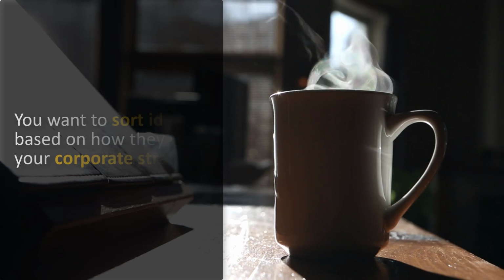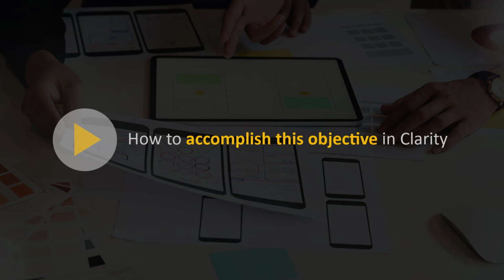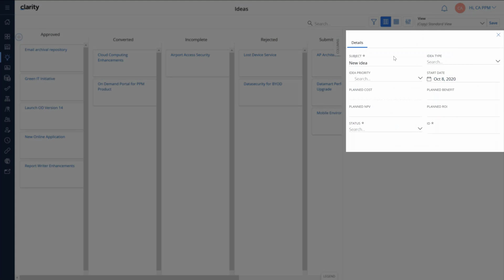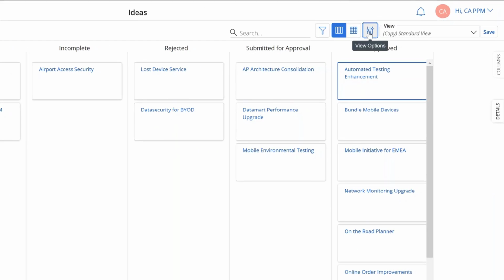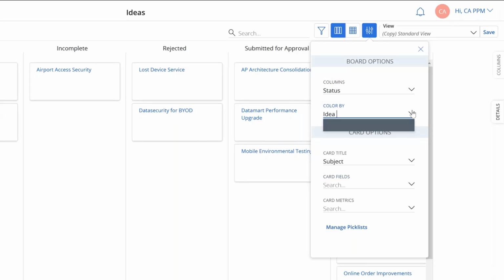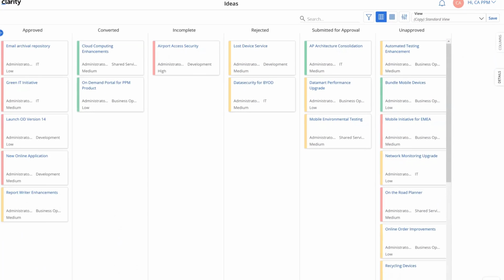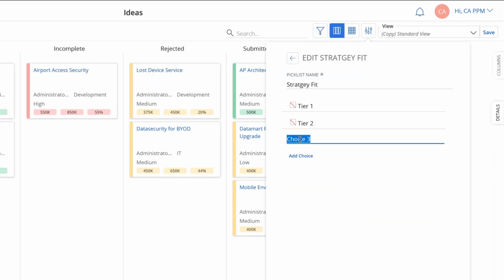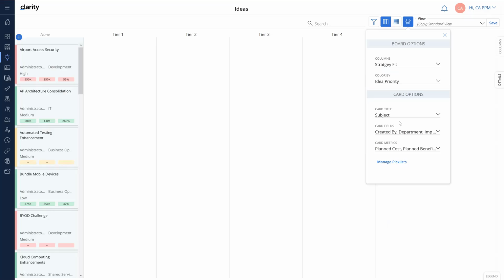Clarity 15.8.1: Use the Board Layout to Manage Idea Workflow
You can arrange the idea cards with drag-and-drop precision on a board layout with columnar swim lanes. In this video, you will learn how to use the ideas board to arrange ideas in the form of cards.